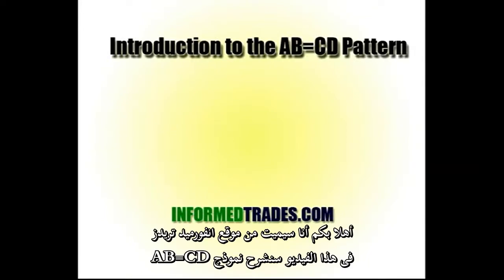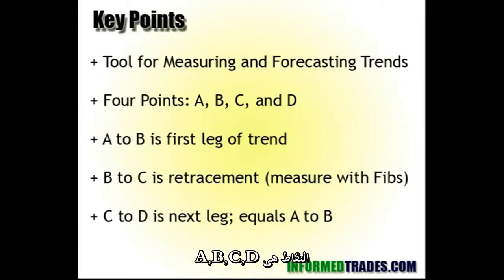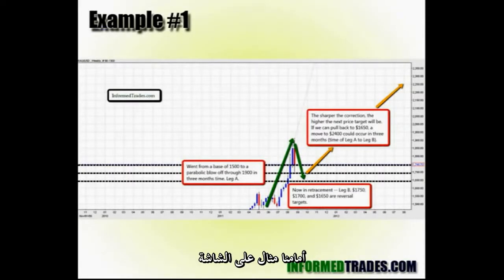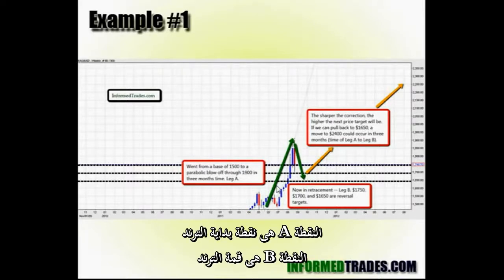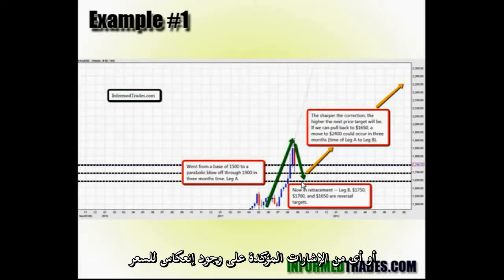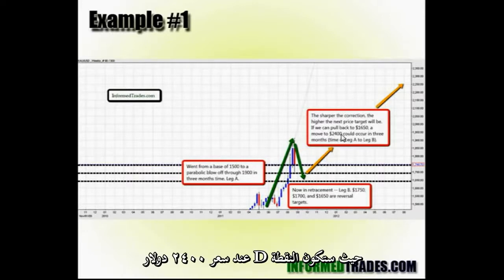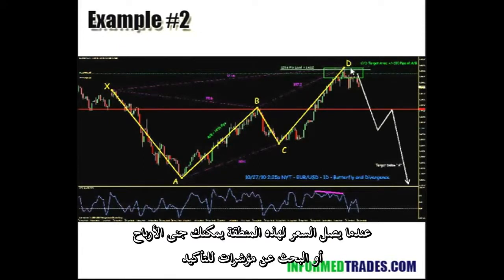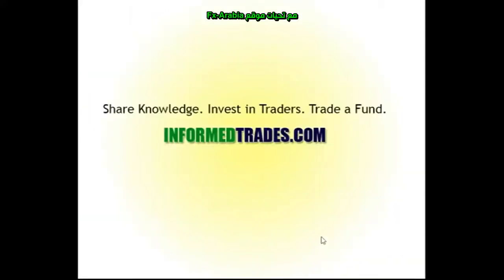AB=CD تعلم طريقة التداول بإستخدام نموذج جارتلى